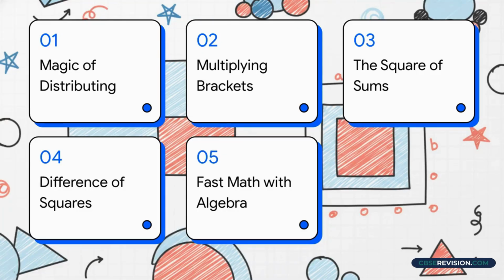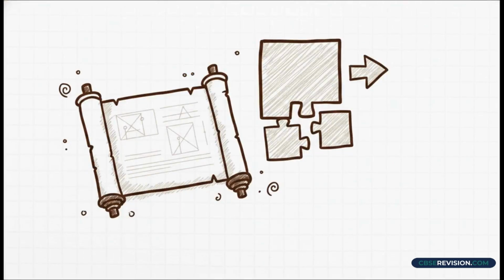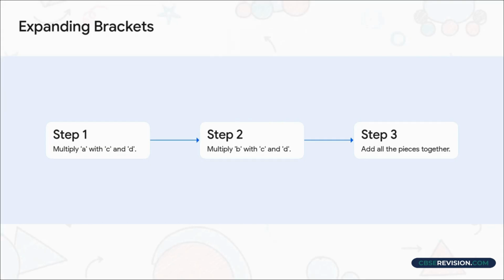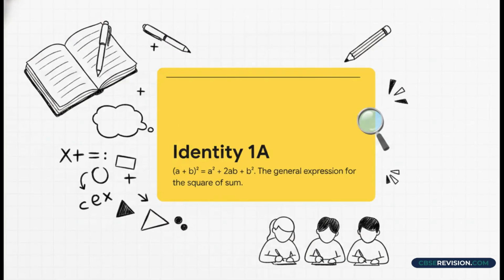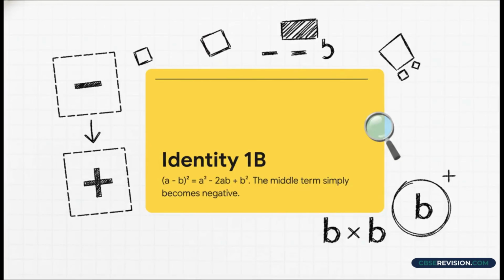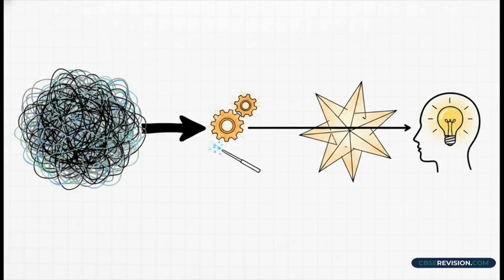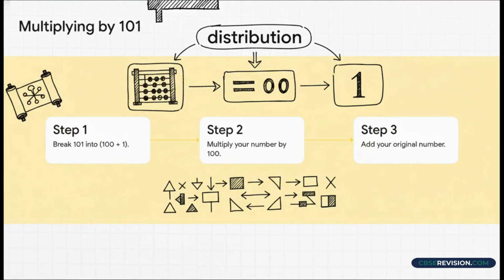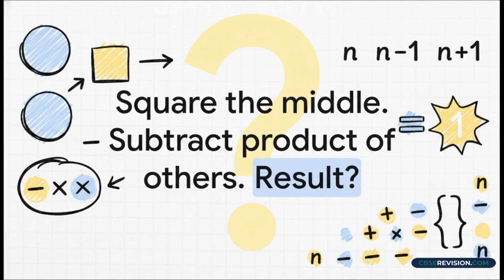Class 8 Mathematics | Chapter 6 | Multiply